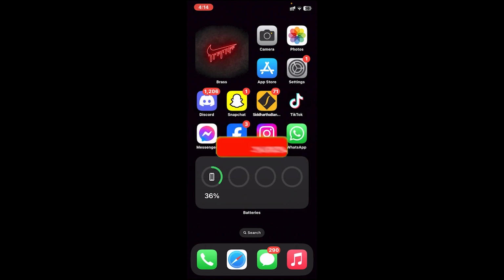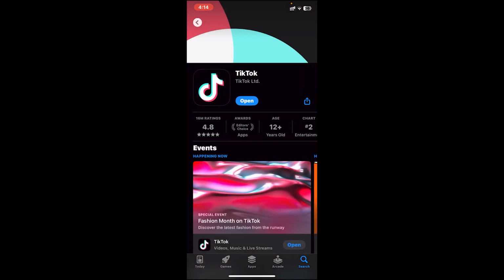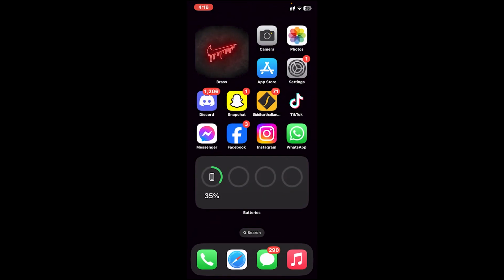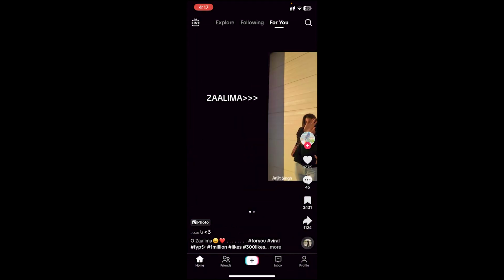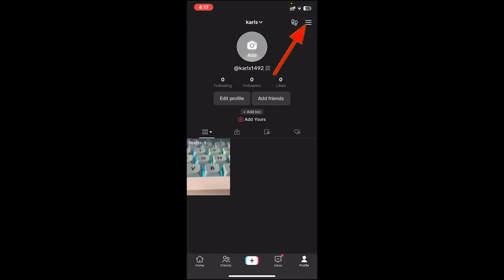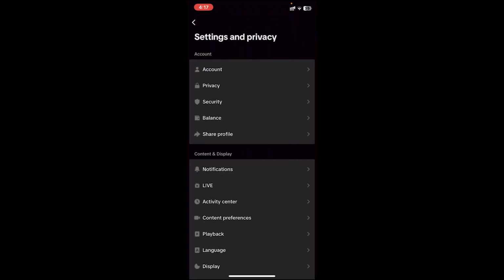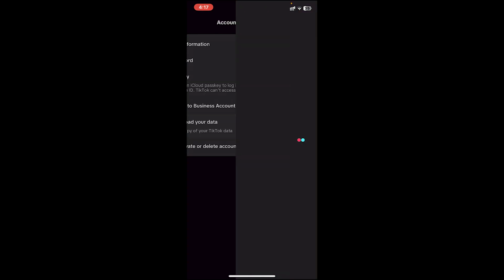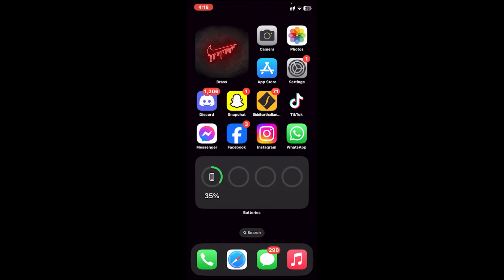How To Recover Deleted Draft Video On TikTok (2023)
In this video I'll be showing you how to get back your deleted tiktok draft videos. So watch the video till the end so that you won't miss any steps on how to recover deleted draft videos on tiktok (ios or android).